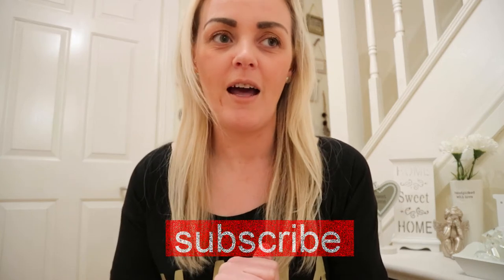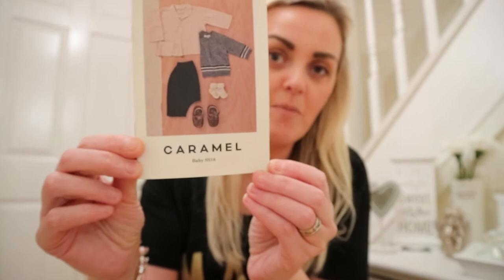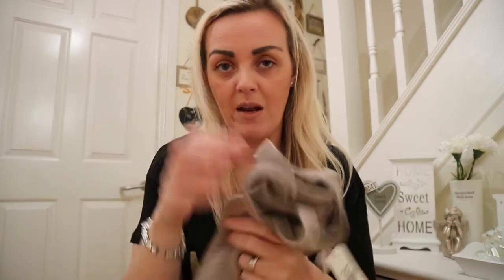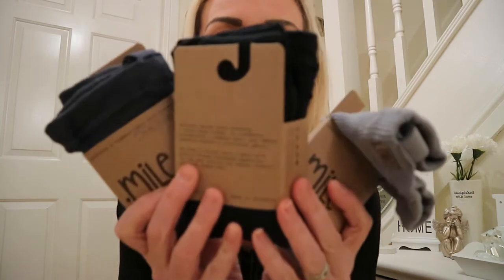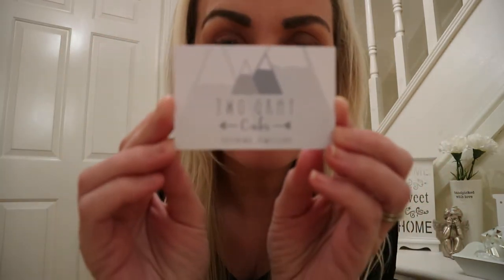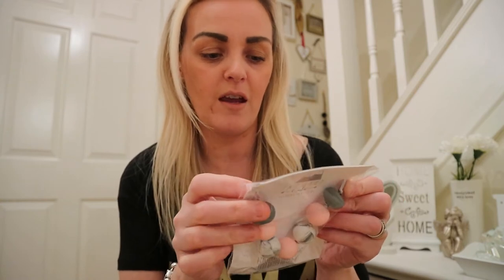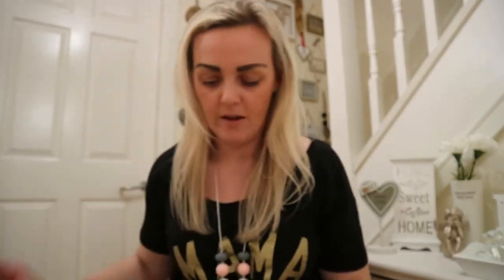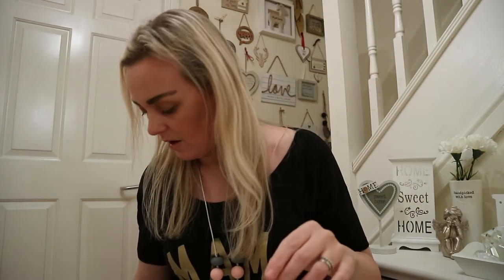BABY SHOPPING HAUL / HUGE BABY SHOPPING SPREE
Hi everyone ive been busy shopping at some of my Fav shops on  instagram. Here's a video of what ive been buying hope you enjoy watching it.